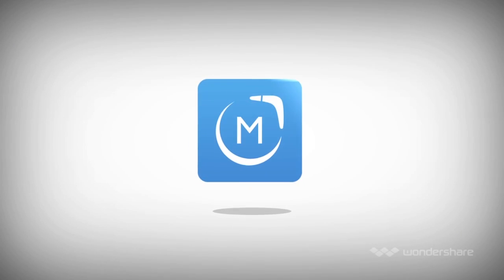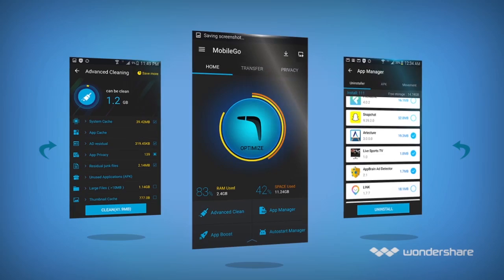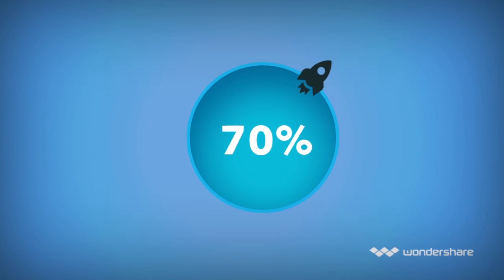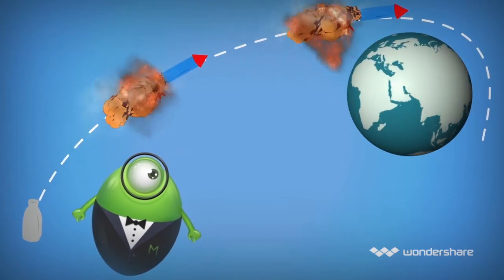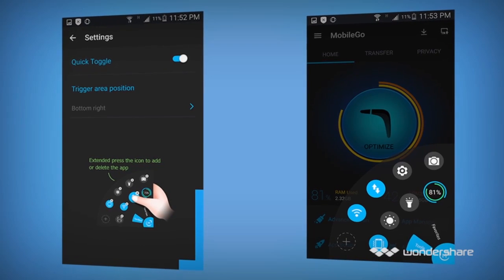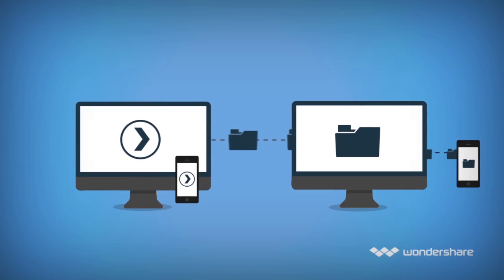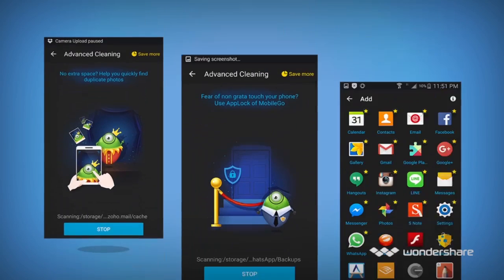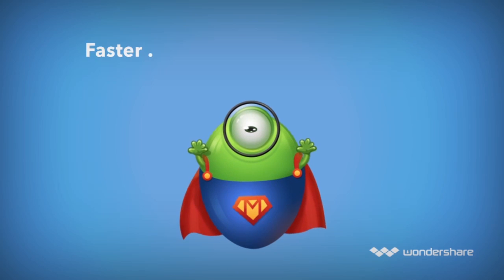Wondershare MobileGo - The ultimate Android Cleaner&Optimizer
MobileGo is an Android cleaning master & optimizer with a powerful Android data manager feature. You can use it to clean up all junk files and caches(RAM), boost the speed up to 70%, protect your privacy, mirror control your phone onto computer for big screen enjoyment, and transfer files between phones and PCs. Over 7 million Android phones have been helped!
Why choose MobileGo (Cleaner & Optimizer) among all Android speed booster & cleaner?